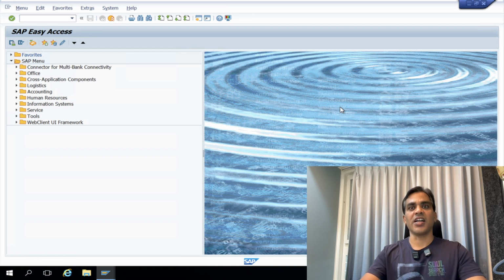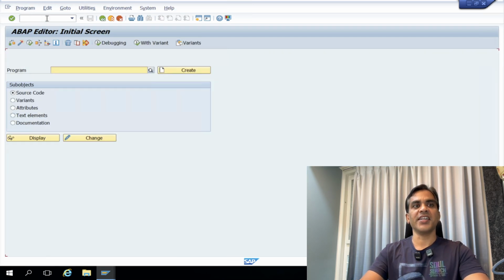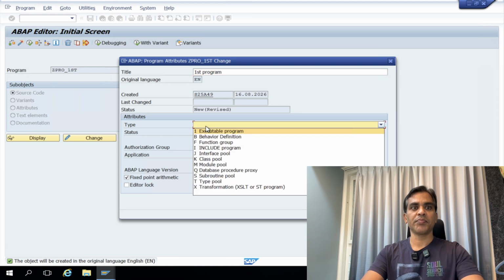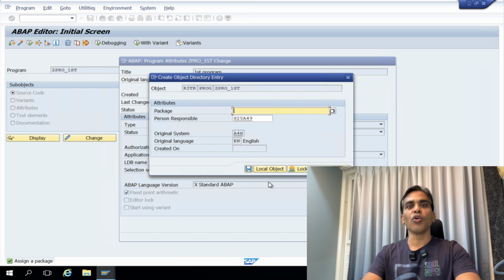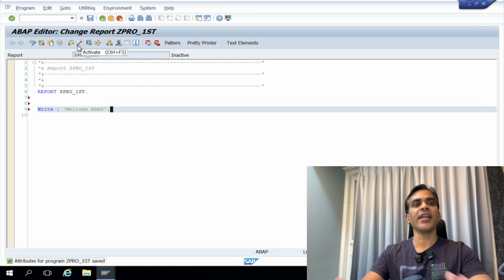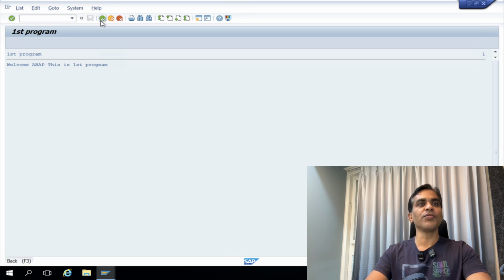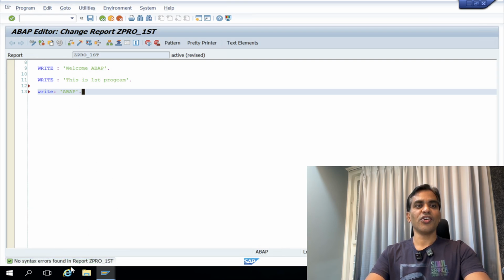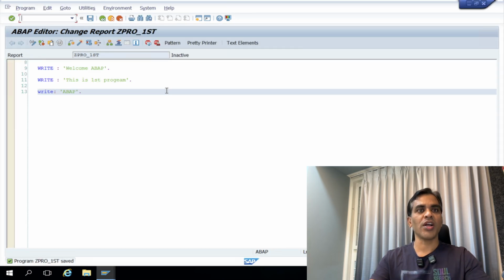SAP ABAP Beginner Practical Demo |Create Your First ABAP Program Step-by-Step(2026)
Welcome to LearnAnyone SAP 🚀

In this beginner-friendly SAP ABAP tutorial, you will learn how to create your first ABAP program step-by-step and understand the basic workflow of ABAP development in SAP.

Whether you are a SAP ABAP beginner, student, fresher, or SAP professional, this practical demo will help you get started with ABAP programming.

✅ How to access the ABAP development environment
✅ How to create your first ABAP program
✅ Step-by-step ABAP program creation
✅ Basic ABAP syntax and structure
✅ How to write and execute an ABAP program
✅ Understanding the output
✅ Beginner tips for learning SAP ABAP

🎯 Perfect for: SAP ABAP Beginners | Freshers | Students | Working Professionals | SAP Career Beginners

💻 Want to practice SAP on a real system? Explore SAP server access and practical training options from Learn Anyone.